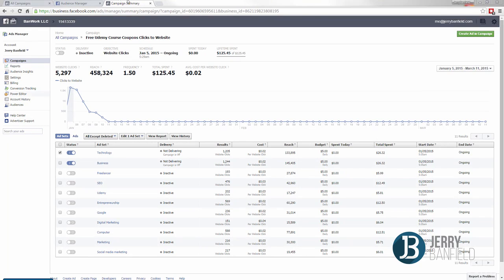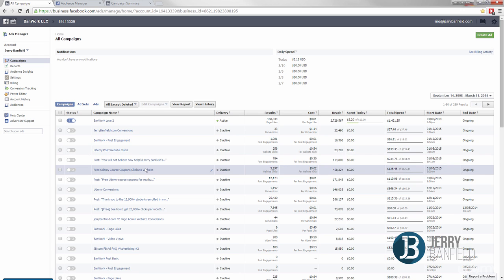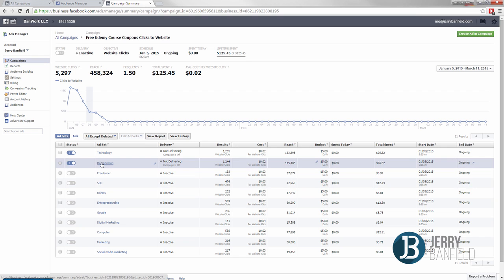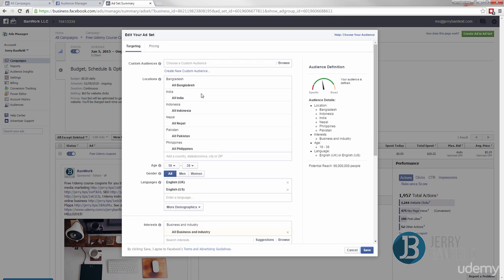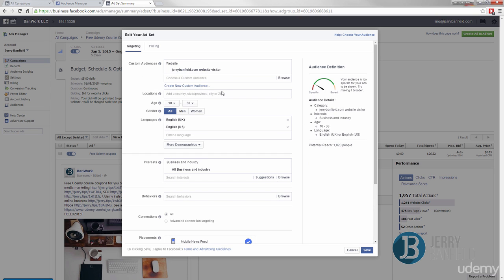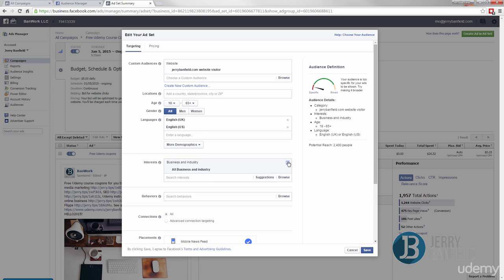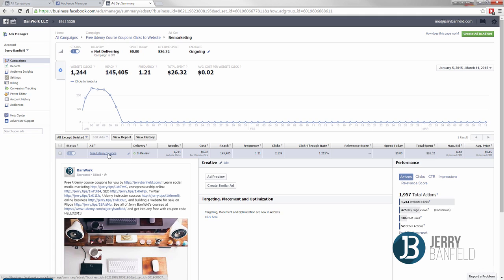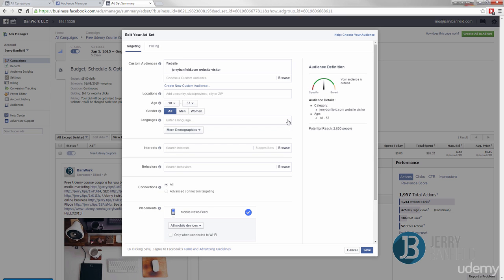Targeting PPC Ads in Google, Facebook, YouTube, and AdRoll part 21